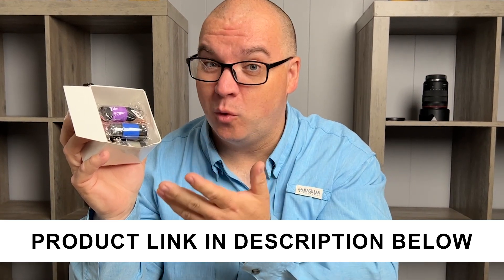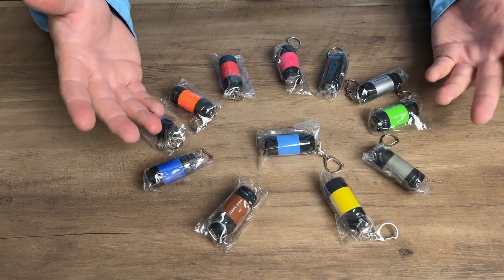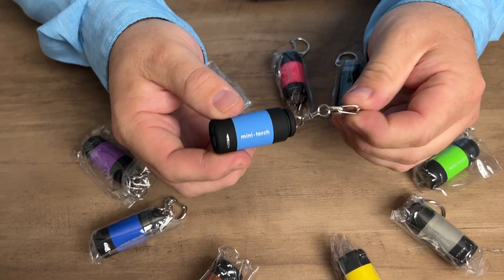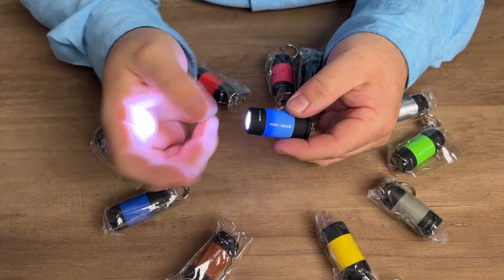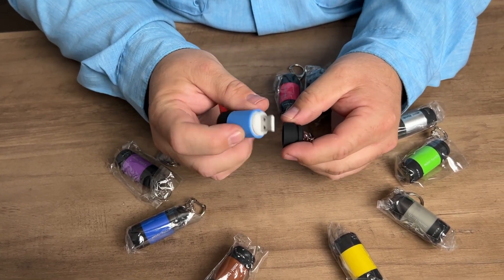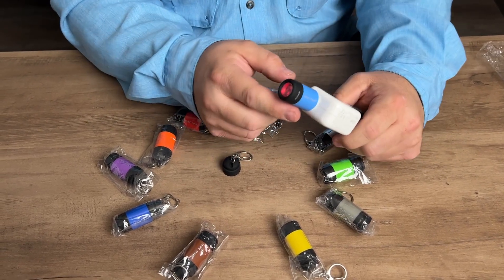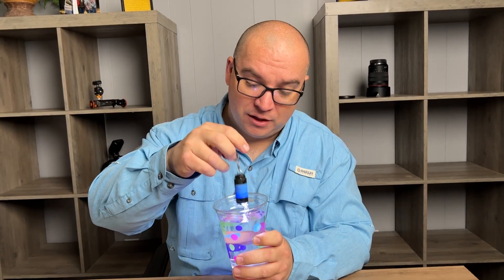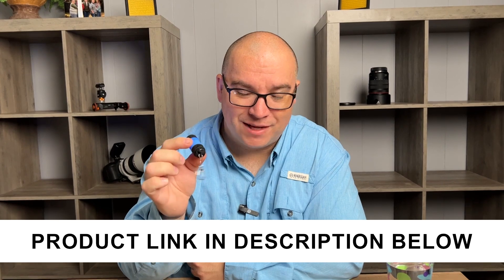Mini Keychain Flashlight, Waterproof And Rechargeable!